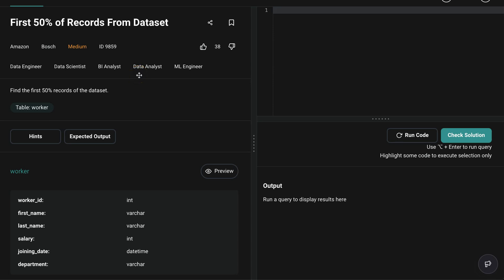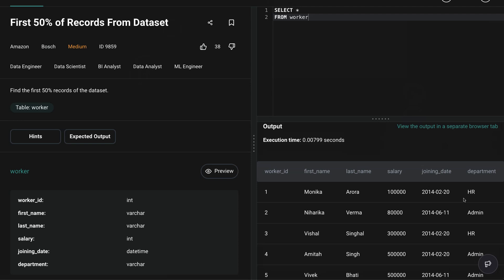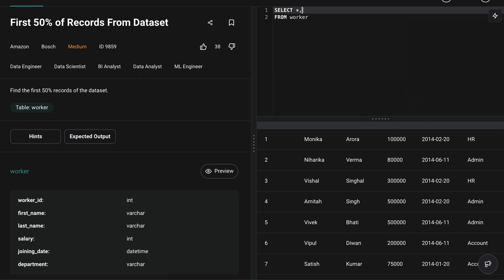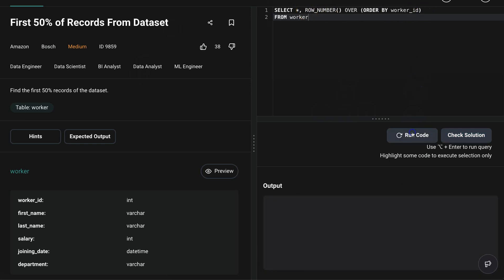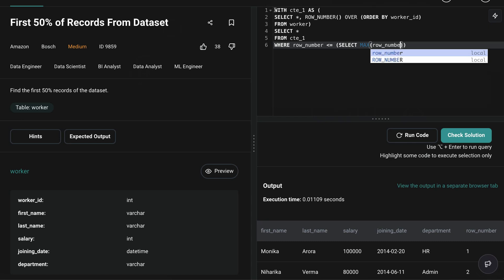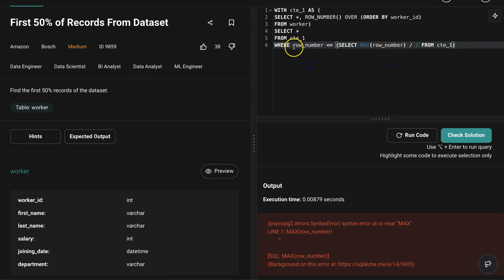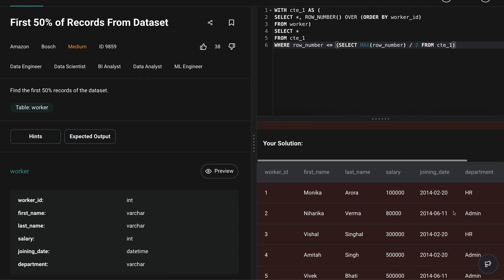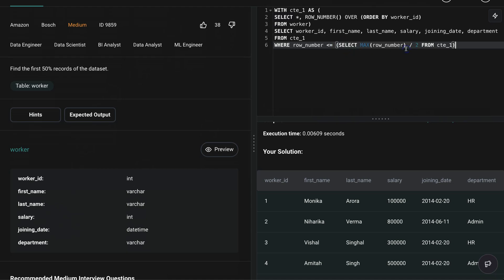First 50% of Records From Dataset - Amazon Interview Question - SQL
If you like this video, please support me in making more of these
Find the first 50% records of the dataset.
Companies appeared in: Amazon, Bosch

Difficulty: Medium

Ideas: ROW_NUMBER() Window Function, CTE, Subquery